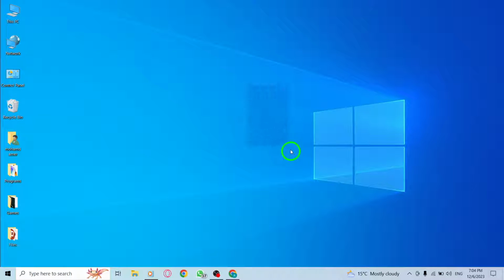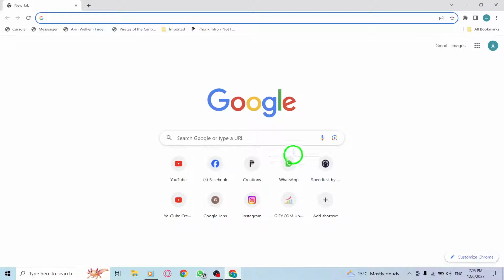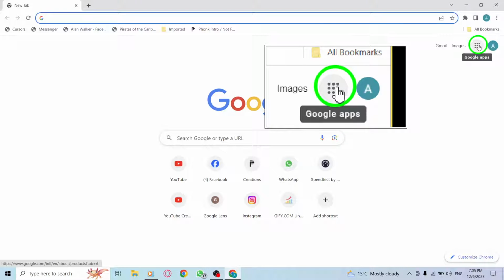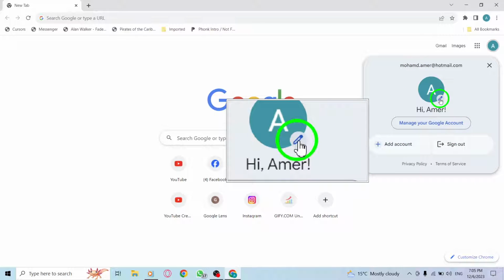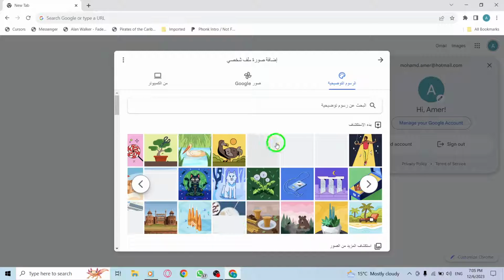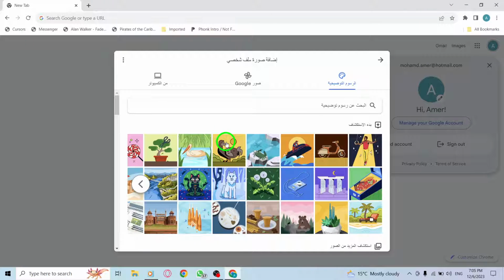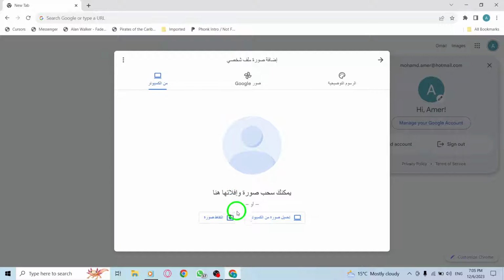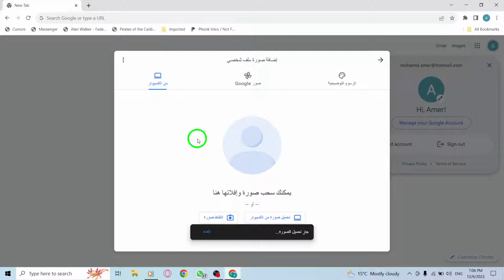How to Change Profile Picture in Chrome on PC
In this tutorial, we will show you how to change your profile picture in Chrome on your PC. Follow these simple steps to update your profile picture effortlessly.

Step 1: Open Chrome.
Step 2: Next to Google apps, click on profile picture.
Step 3: Click on edit.
Step 4: Click Add profile picture.
Step 5: Select From computer.
Step 6: You can drag your photo or click on Upload from computer.

By following these steps, you'll be able to change your profile picture in Chrome on your PC in no time.